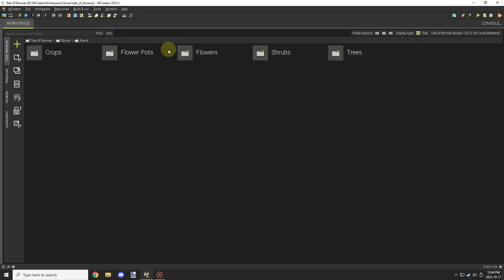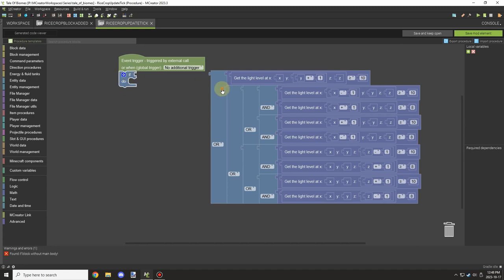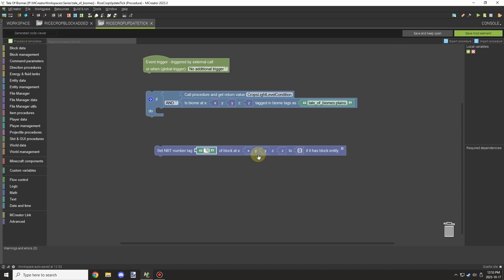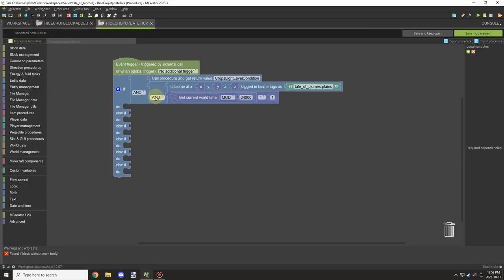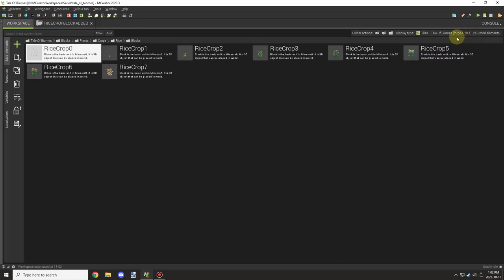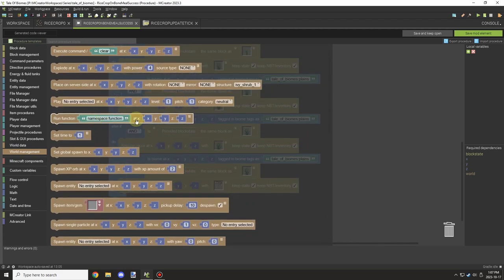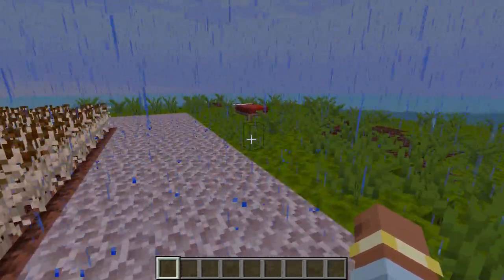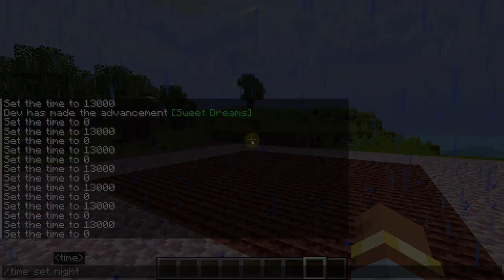Basic Rice Crop Mechanics | MCreator Lore | Ep39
Welcome back to another Friday video for MCreator Lore. Today we worked on the basic mechanics of the Rice crops. We got the foundation mechanics made though found some things that need to be fixed in a future video.